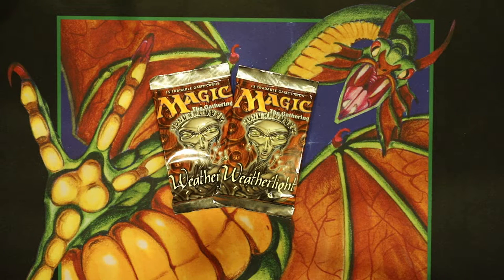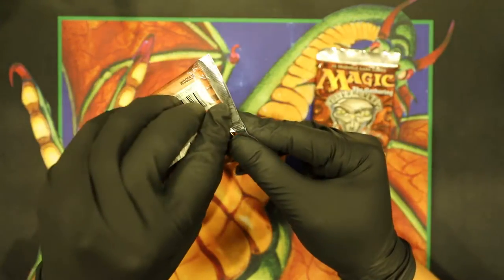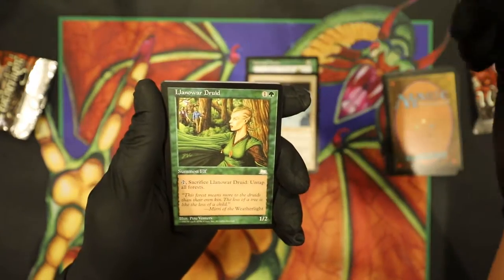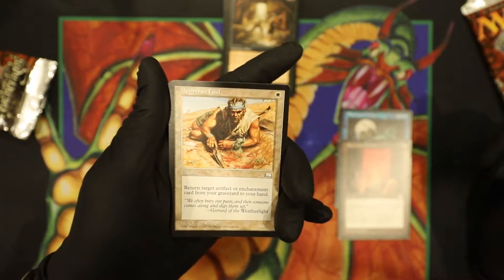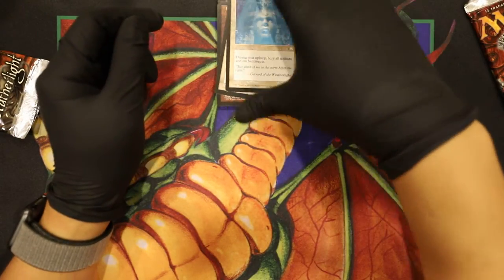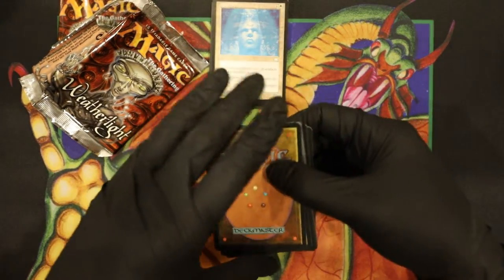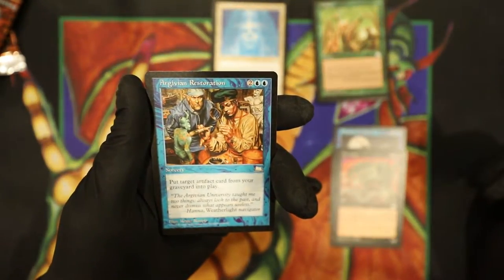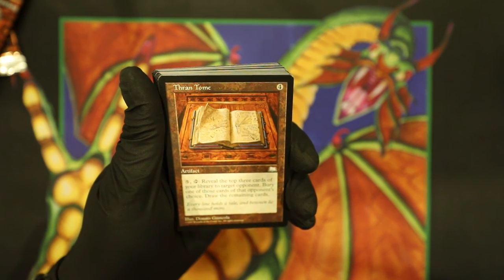MTG: 2x Weatherlight Booster Packs #11 : The Hunt for Null Rod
We picked up a few old school Weatherlight booster packs to try to pull a beautiful Lotus Vale and perhaps a Null Rod. Come join us on our Weatherlight journey.